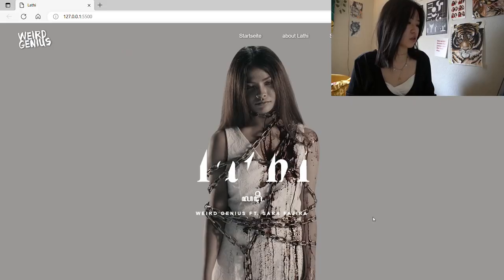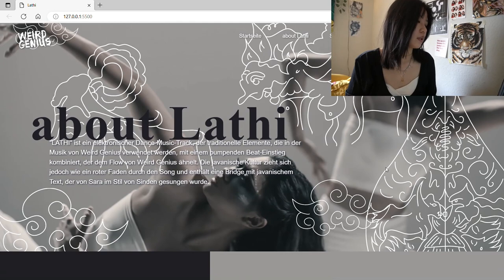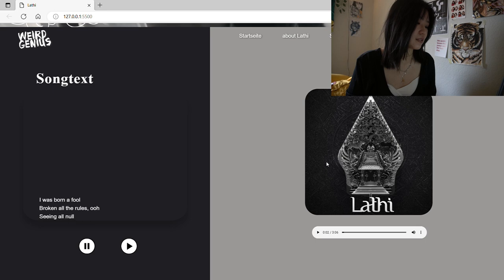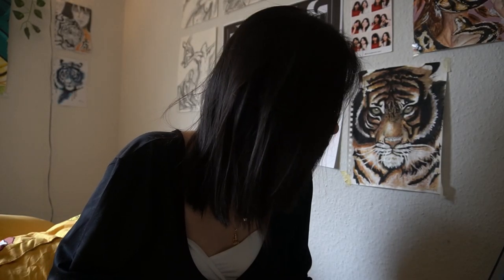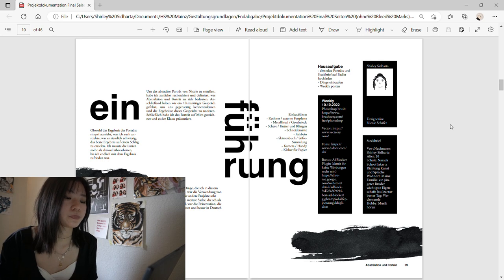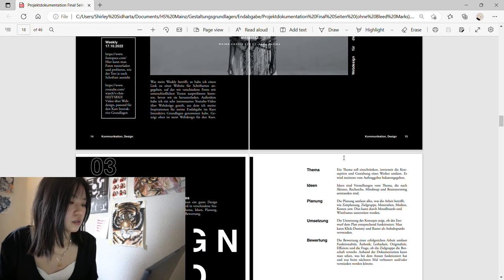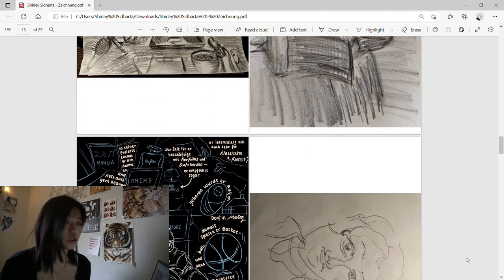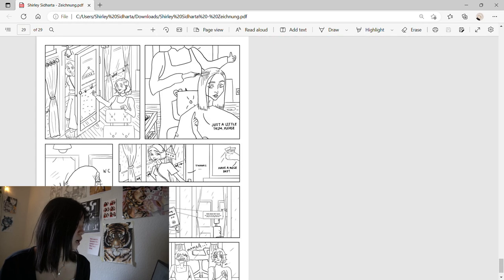KOMMUNIKATIONSDESIGN HOCHSCHULE MAINZ (1. SEMESTER) | International Student | EN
Hey guys! I'm an international student from Indonesia, studying communication design in Germany and I currently just finished my first semester here. In this video, I will be sharing with you guys my work, mainly the semester projects I did along with the processes and experiences throughout the whole thing.